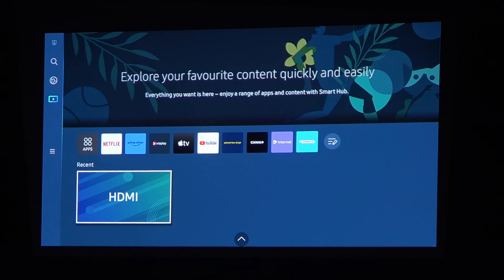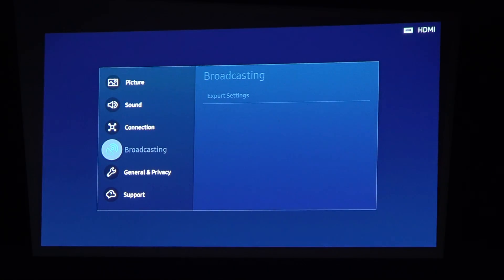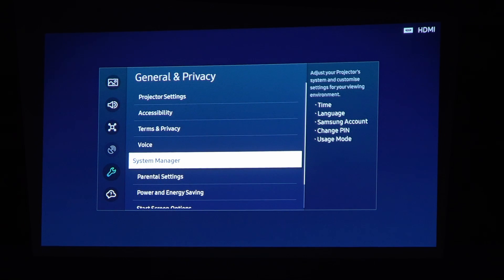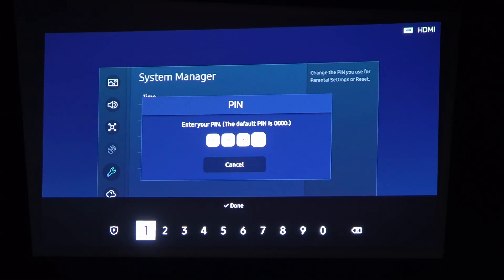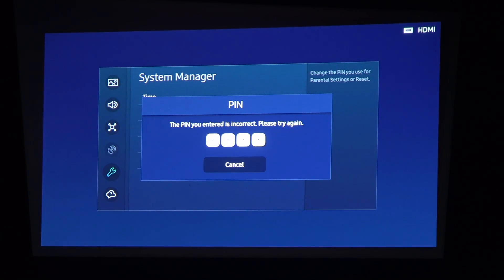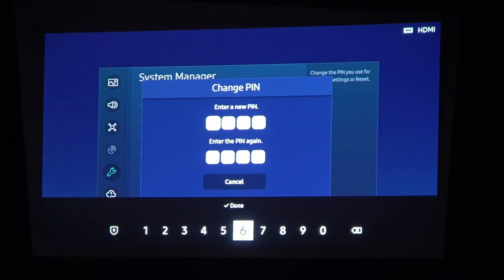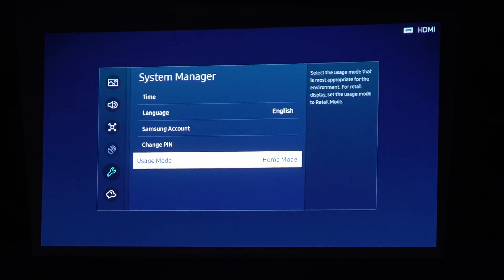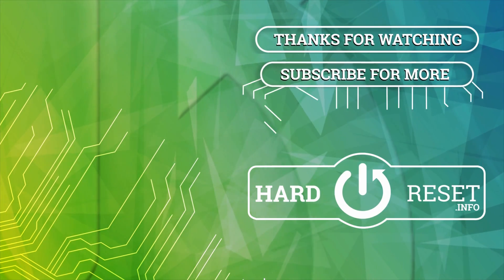How To Setup Pin Code on Samsung The Freestyle Projector - Secure your Samsung Projector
Are you looking to set up a PIN code on your Samsung The Freestyle projector to add an extra layer of security? In this video, we'll show you how to easily set up a PIN code on your projector to protect your privacy and keep your content secure. With our step-by-step guide, you'll be able to set up a PIN code on your projector in no time. No need to follow complicated steps or dig through menus – just watch our video and you'll be able to set up a PIN code in a few easy steps. Don't waste any more time trying to figure it out on your own – let us show you the way. Watch our video now to learn how to set up a PIN code on your Samsung The Freestyle projector.

How to activate the PIN Code on Samsung The Freestyle Projector?
How to use a PIN on Samsung The Freestyle Projector?
How to get a PIN on Samsung Projector?